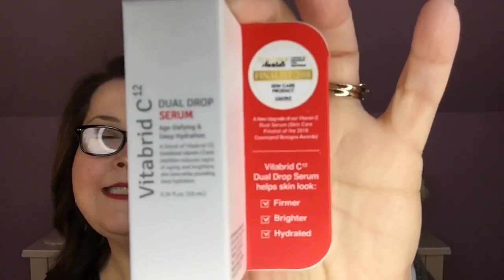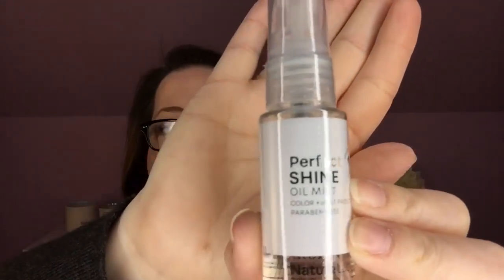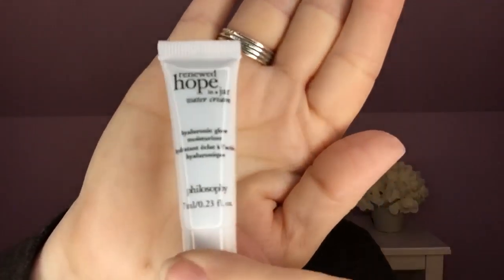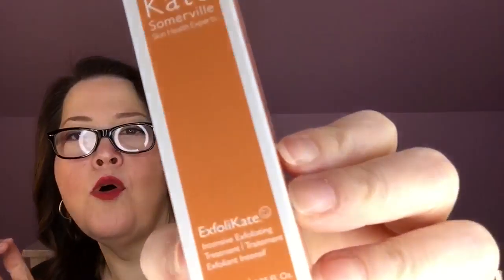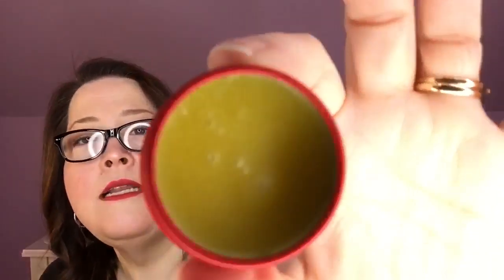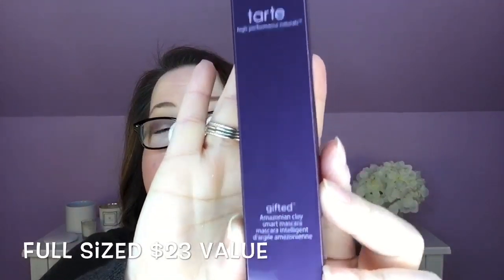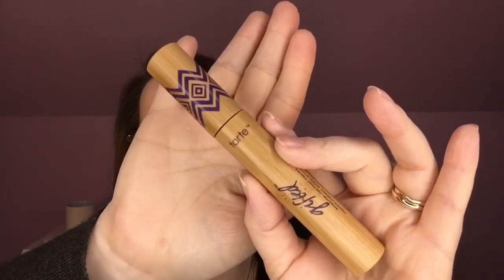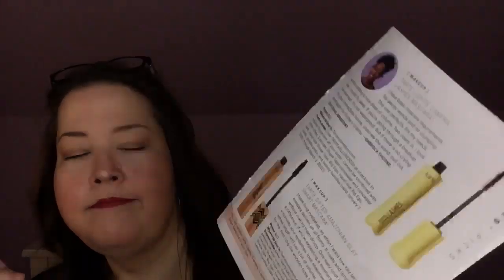Allure Unboxing January 2020 / Allure Beauty Box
Allure Beauty Box is consistently worth the subscription price. Sometimes it’s amazing but it’s generally always a good Unboxing! I am loving the lip balm!!

Simply Earth
As a first time buyer with my KathrinFree code you receive a $40 gift card with your first box for a future purchase!

Sips by
$5 off your first box with code:   KATHRIN5

Grove Collaberative
5 Products FREE with $20 Order